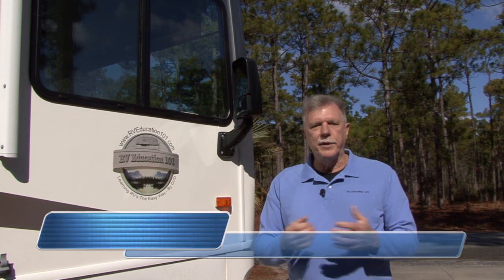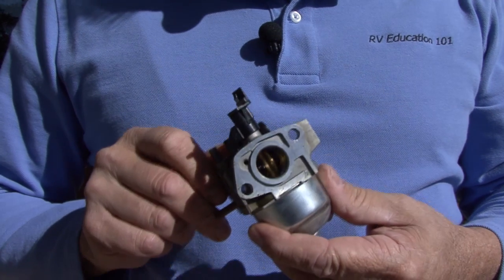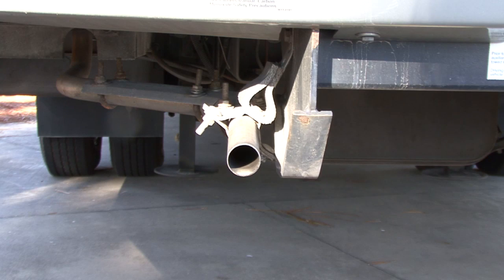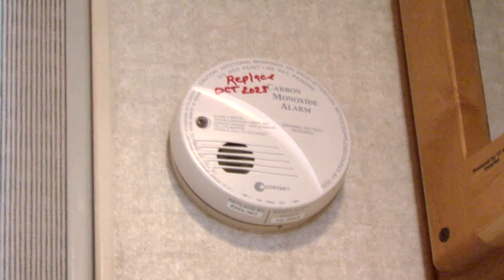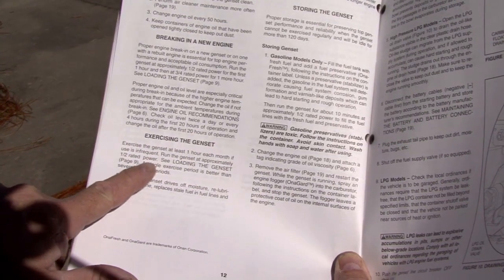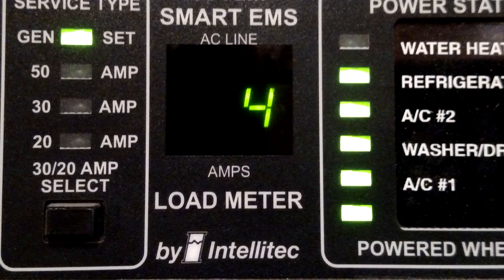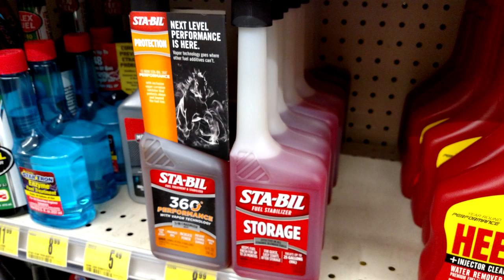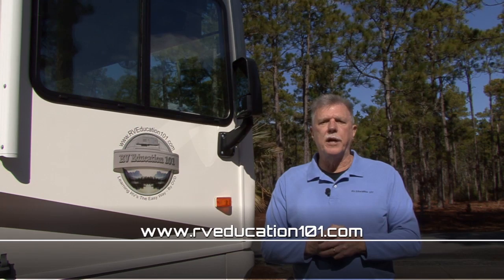RV 101® - Why & How to Exercise your RV Generator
There are several important reasons for exercising your RV generator. In this RV how-to video Mark Polk with RV Education 101 explains why and how to exercise and protect your generator when the RV is in storage.

Happy Camping,

RV 101® - Travel Trailer & 5th Wheel Trailer RV Orientation Video Training Course

5th Wheel 4 Video Bargain Set Plus Free RV Checklist ebook